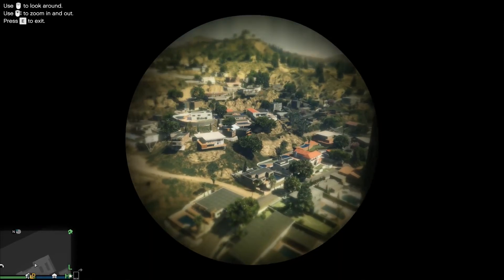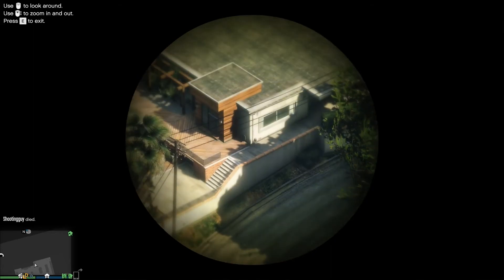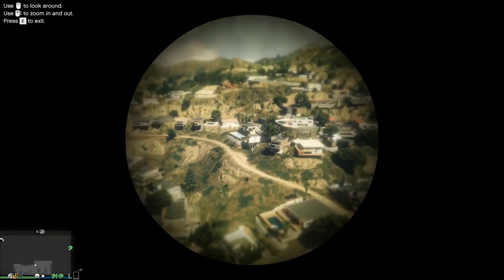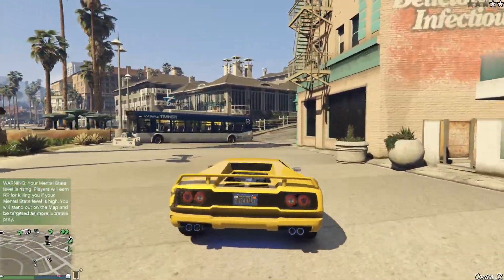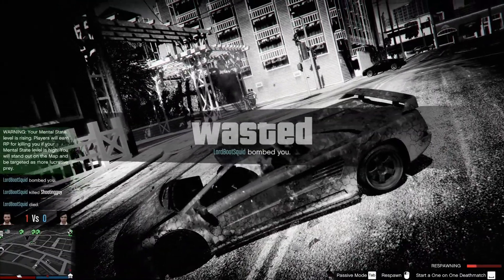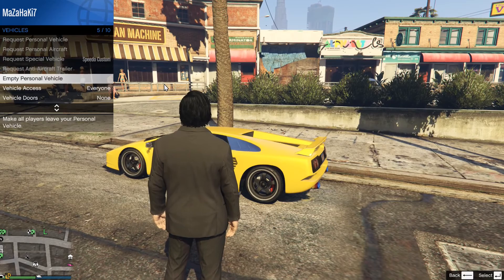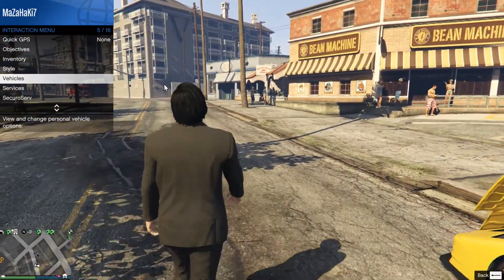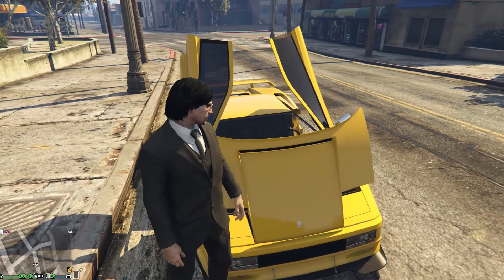1990s Lamborghini Diablo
Good day my Comrades today we are going to review a very iconic car today or tomorrow you never know i doubt u will read this and maybe not, but meh. Or it could be possible that bumble bee shave its stripes and only wear the yellow color and names itself aaa, or maybe that was hornet cause they evil. I mean it you take the stripes from the hornet it will be yellow but they have horns and boom you slap that on the Lamborghini car and you get the Diablo

Grab your drinks and you chicks and enjoy the Video